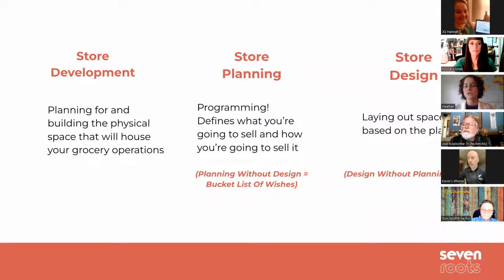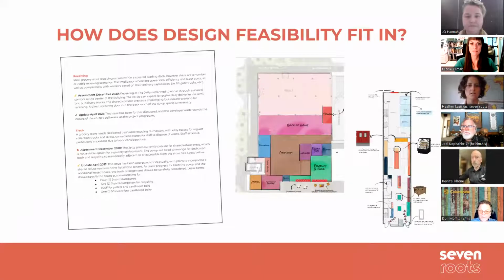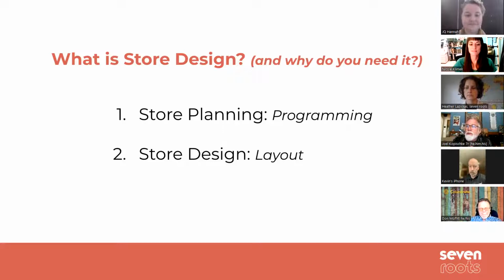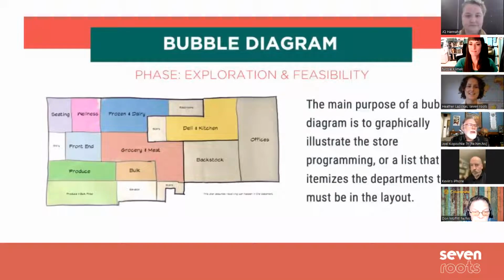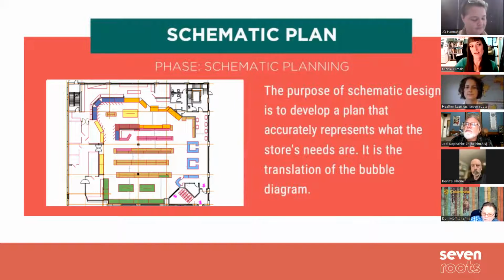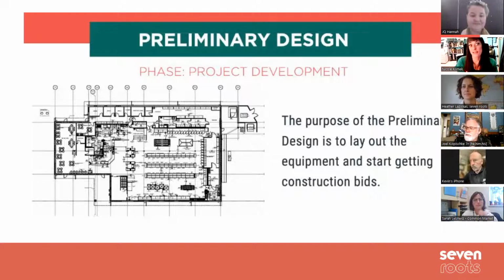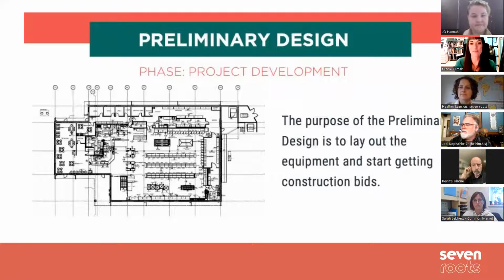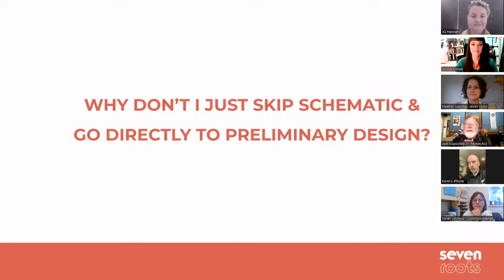FCI Live: Store Design vs Store Design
Store Design vs Store Design  with seven roots

What’s the difference between preliminary store design and full store design? Do you need both? Why? What about bubble diagram vs schematic vs fixture plan? Are they the same? Different? When do all these things happen? Let’s break down what to expect from the store planning and design process. We’ll cover when you’ll need what, and deliverables to expect. Bring your questions!